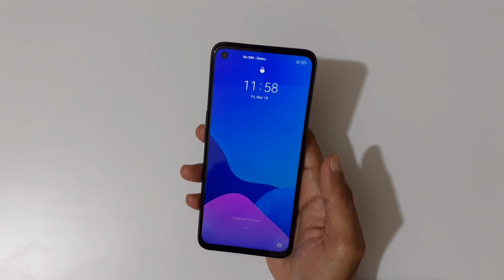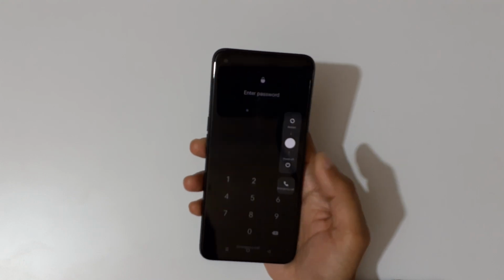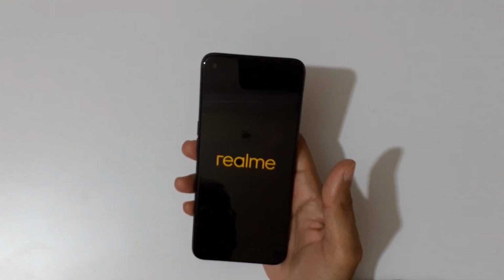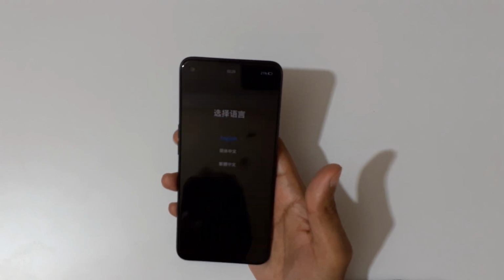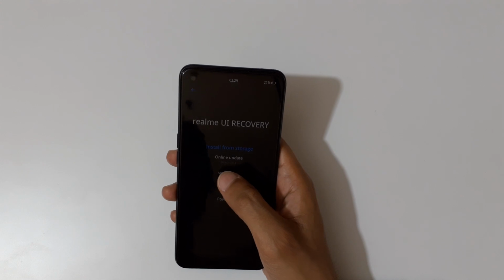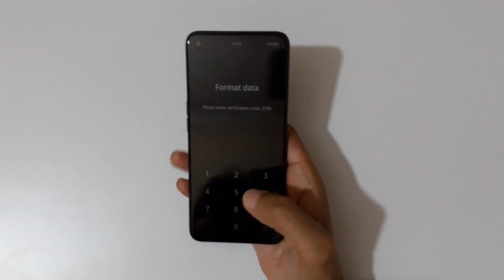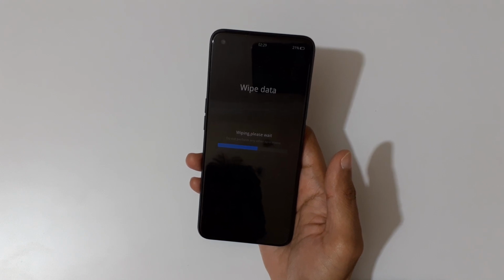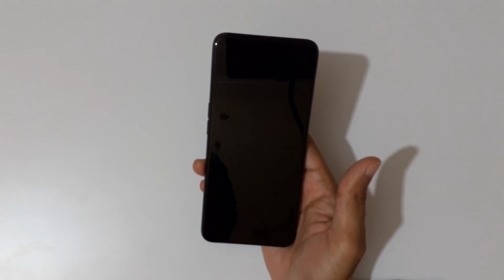How to Hard Reset Realme 9i - Forgotten Password/Factory Reset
How to Hard Reset Realme 9i Smartphone. If you forgot the security password of your Realme 9i, This will work for 9i and any other Realme Smartphone. [Factory reset/wipe all data]